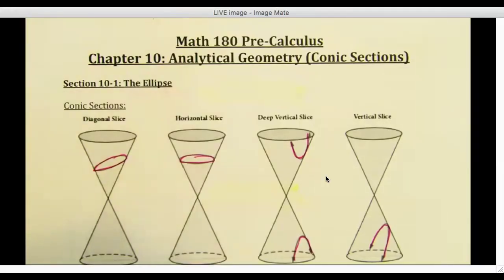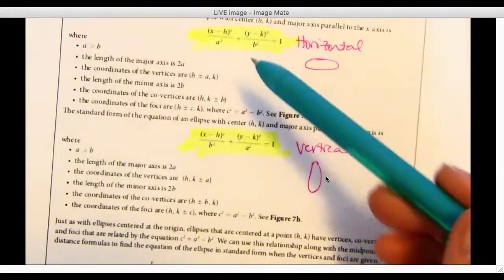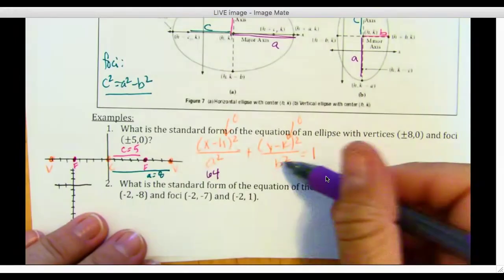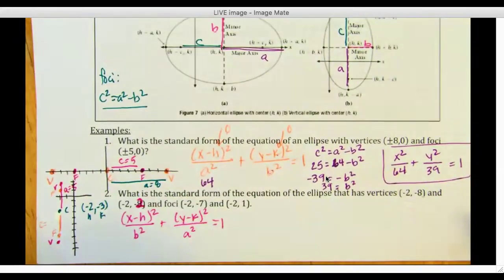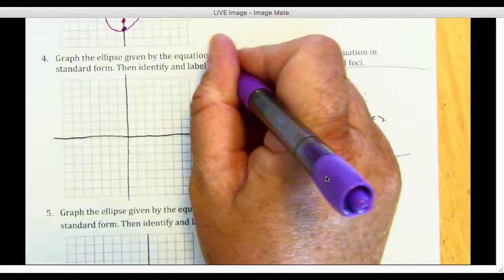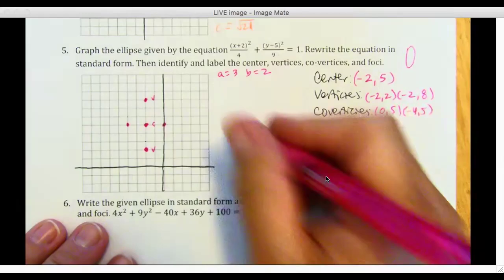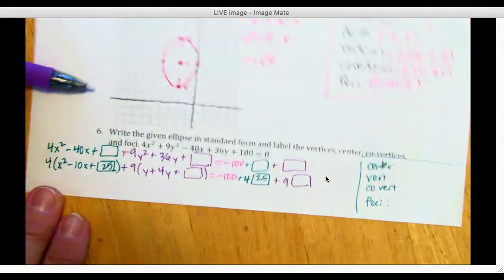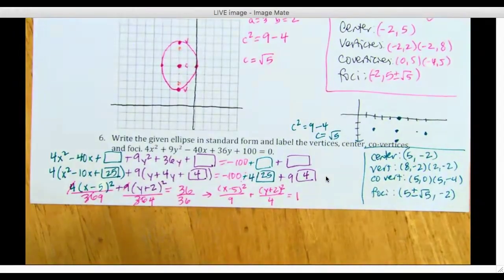Math 180 Chapter 10 Section 1